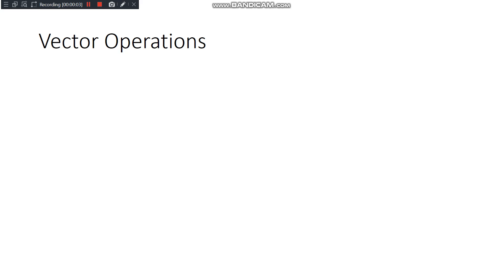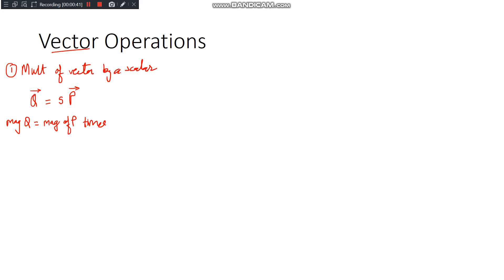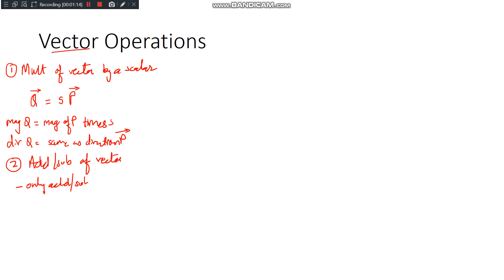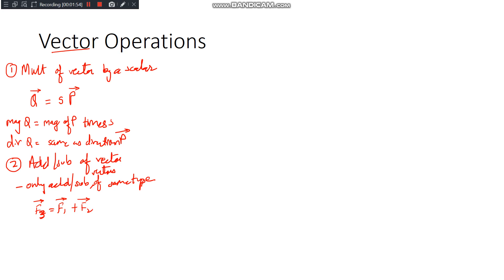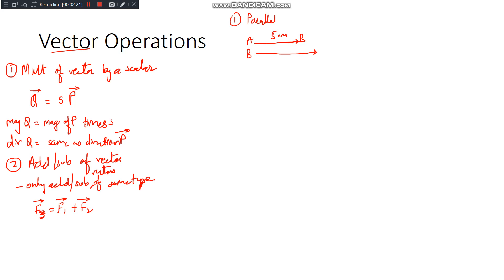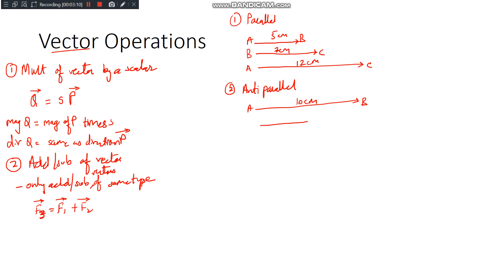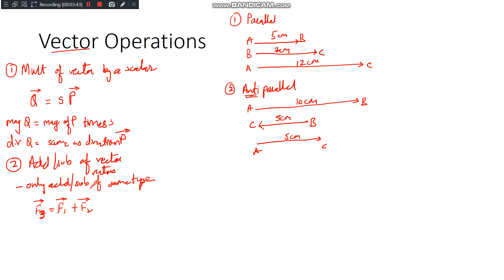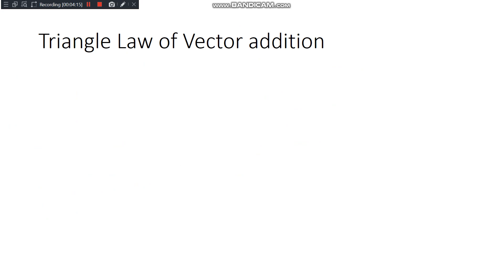Standard 11 Physics Chapter 2 Part 3